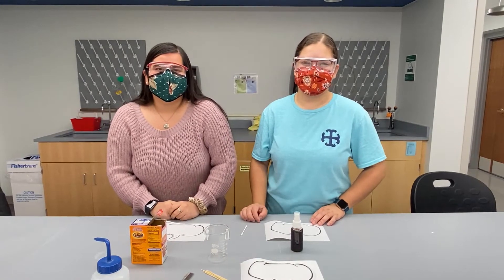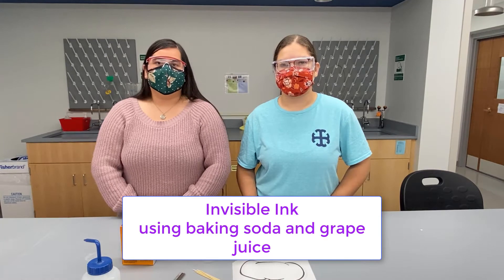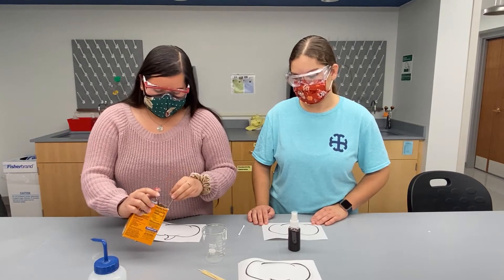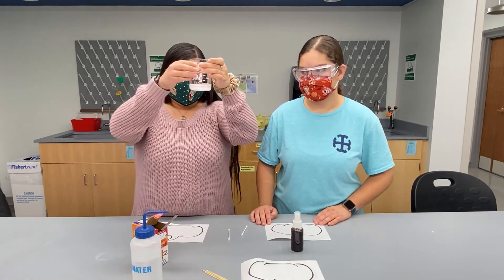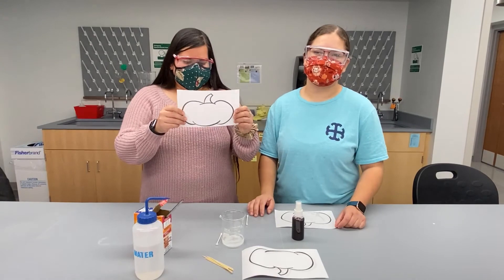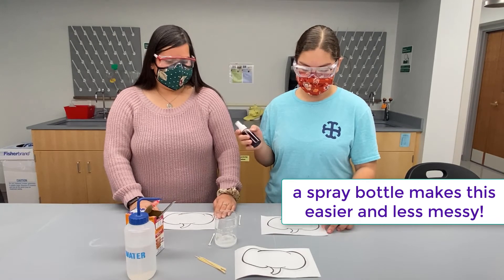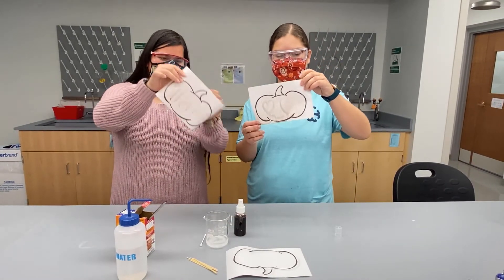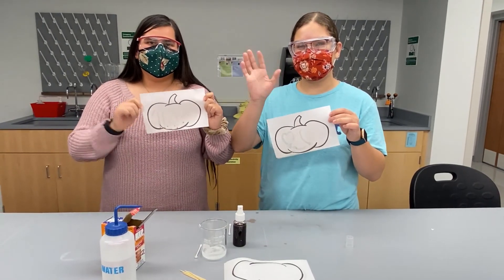Chemistry at Home: Invisible Ink with Baking Soda and Grape Juice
Recorded by SMAACS, Saint Mary's College - Notre Dame, Indiana
October 2020